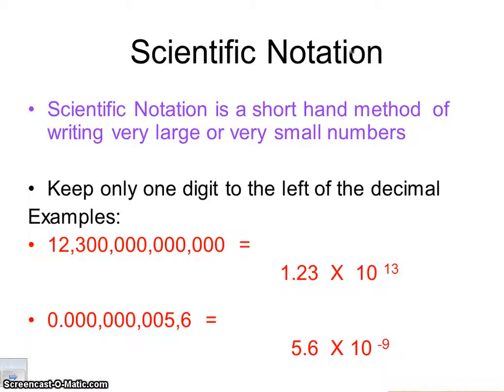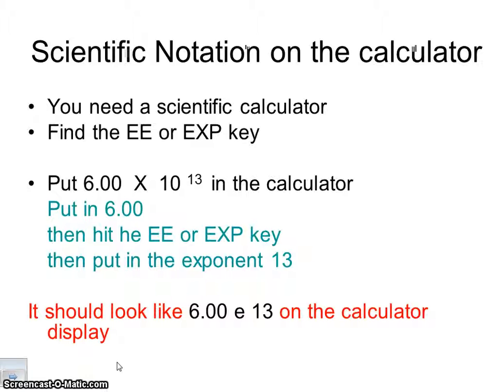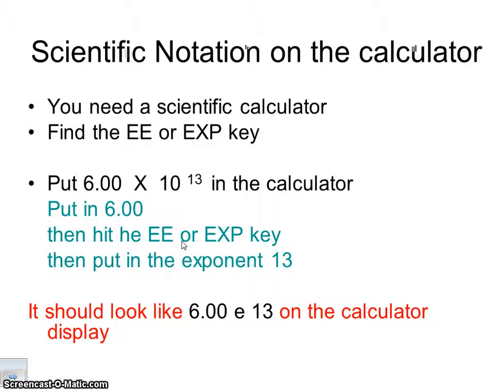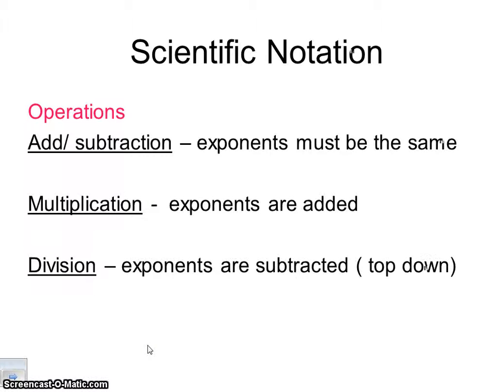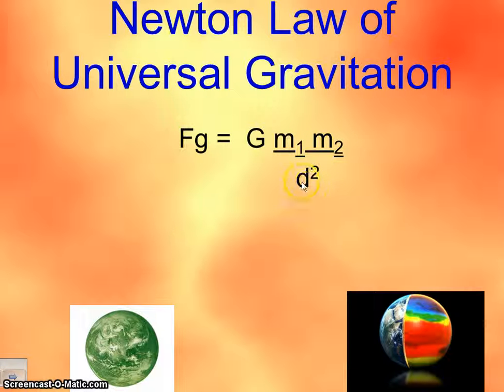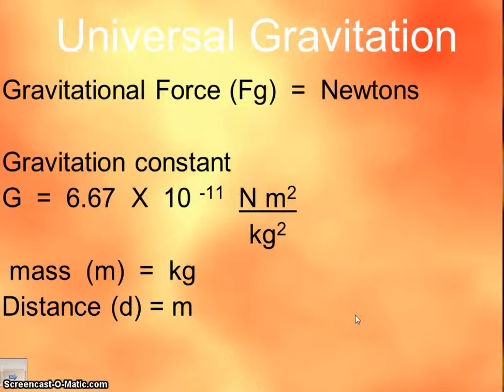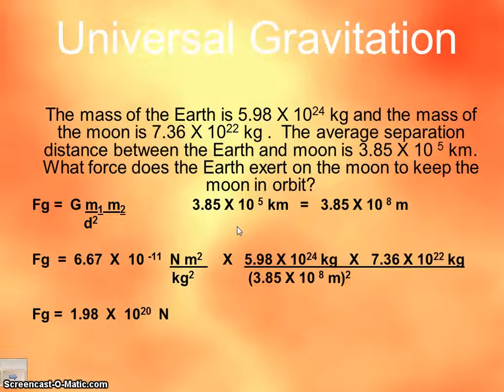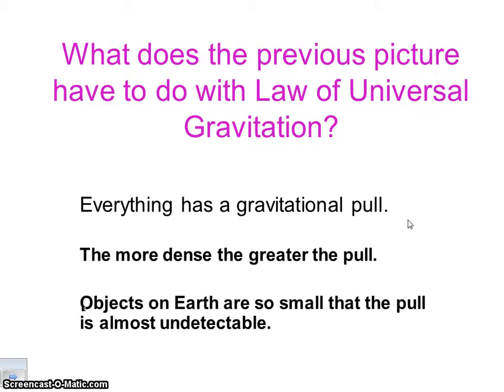sci not and U Grav ppt video